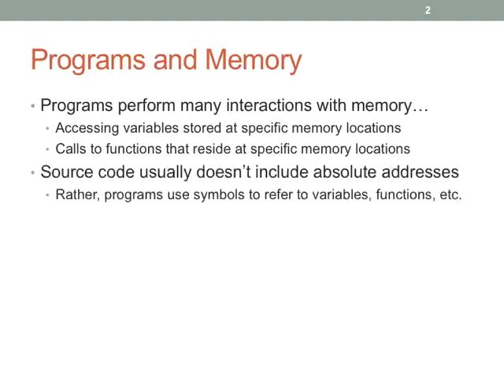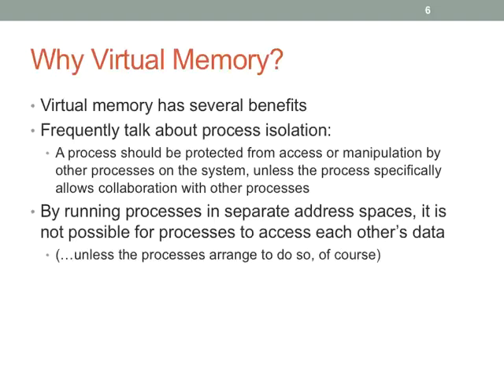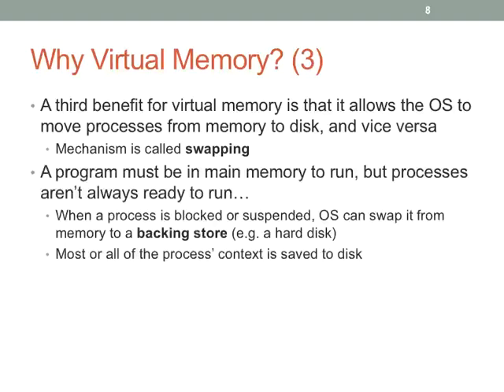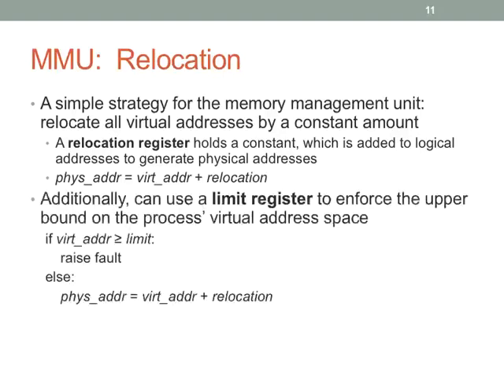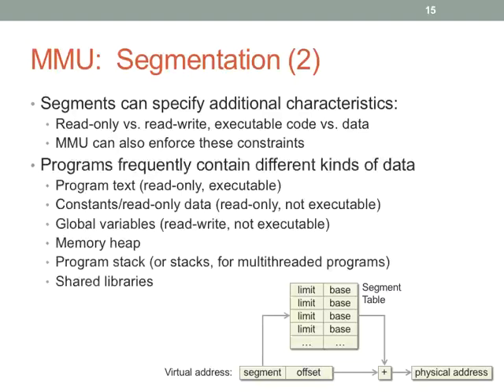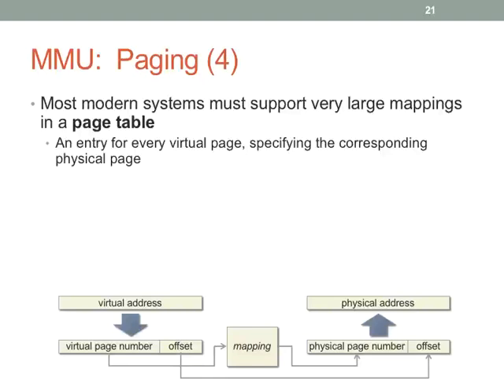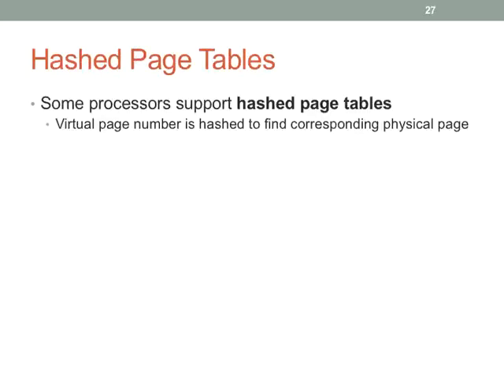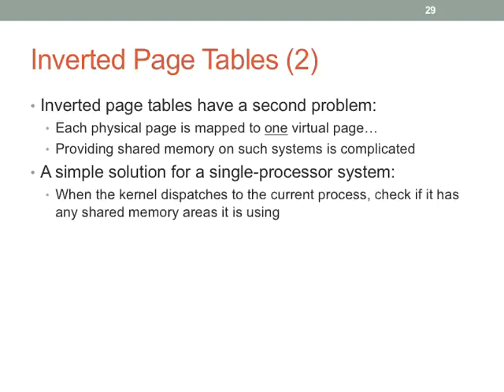Lecture 18 Program layout and Application Binary Interface ABI Wi2016